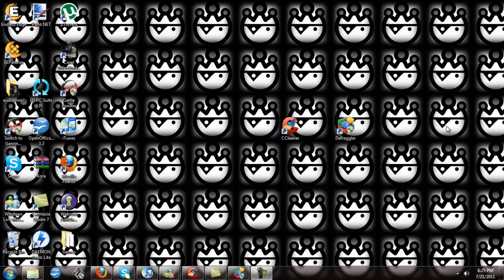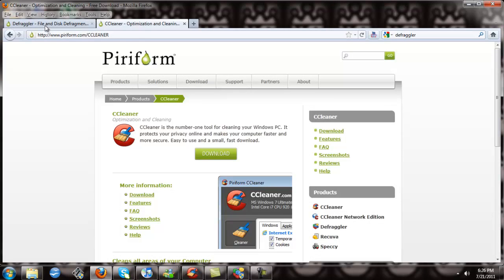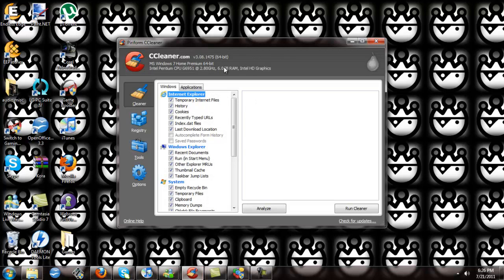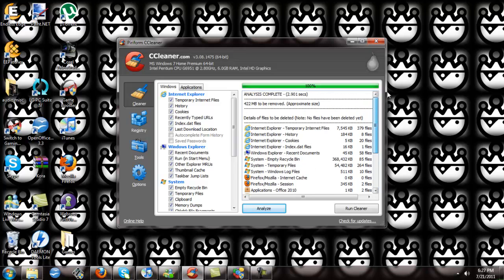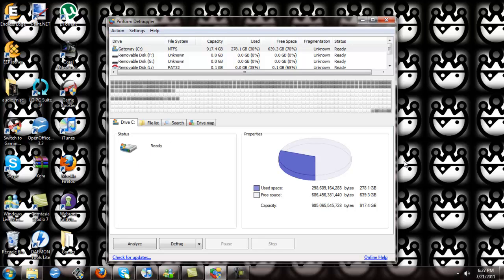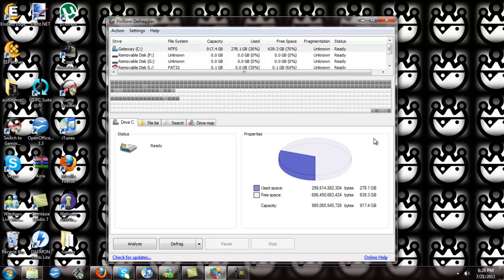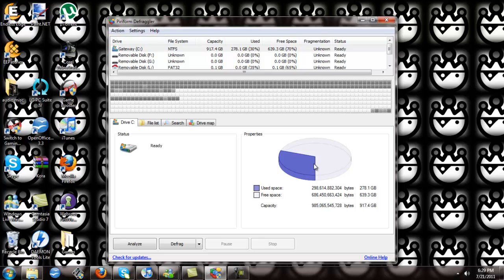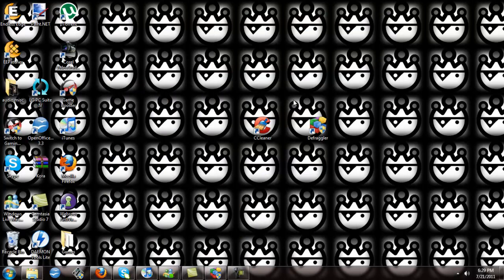How To Make Your Computer Run Faster!!!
This is a tutorial on how to make your computer run faster and how to free up more space with two easy to use programs.